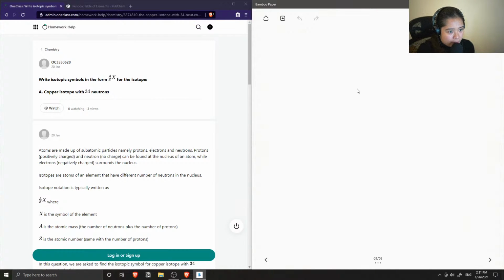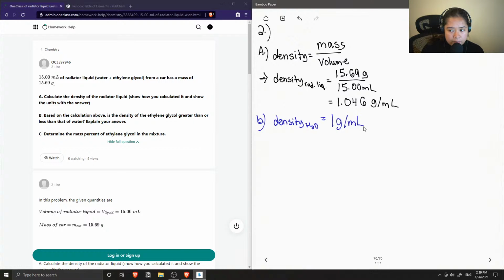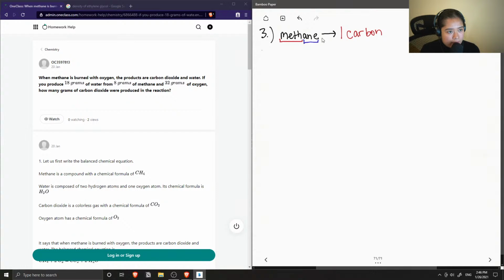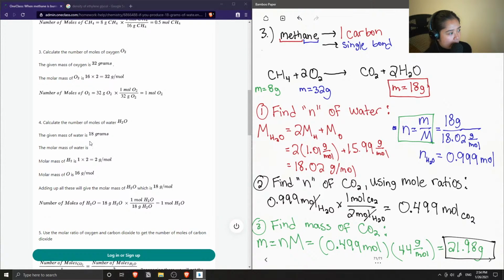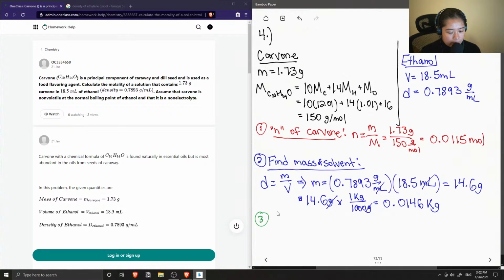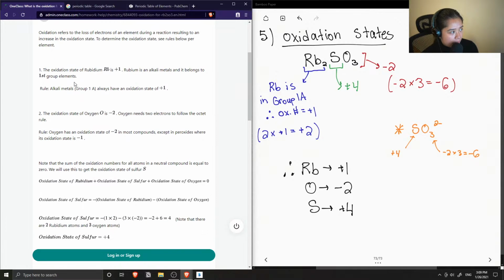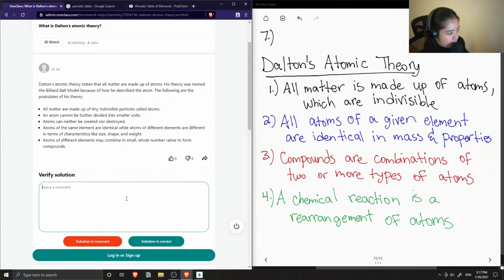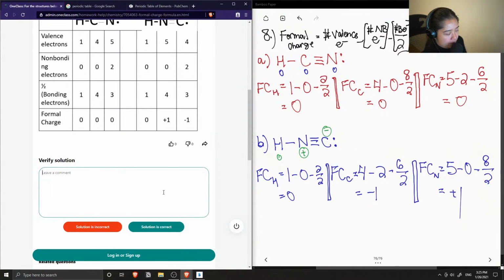Q&A with Donna - Popular Chemistry Questions